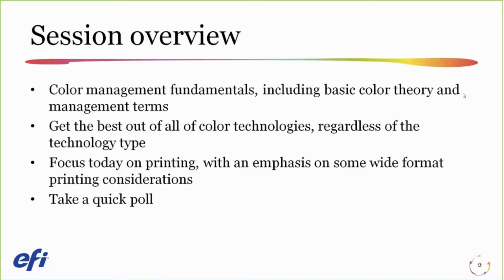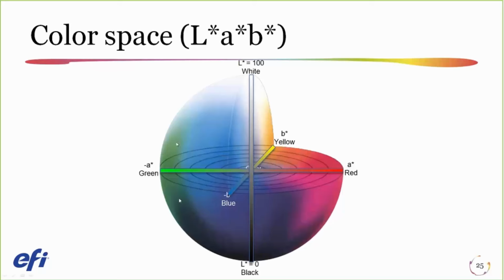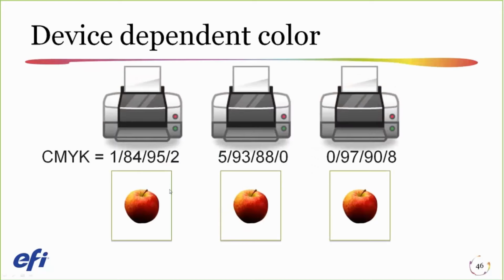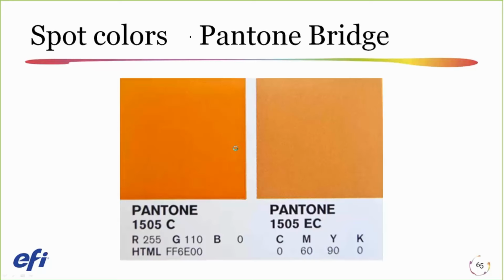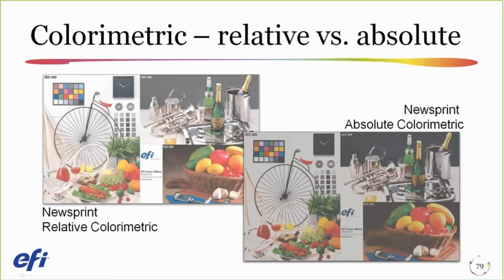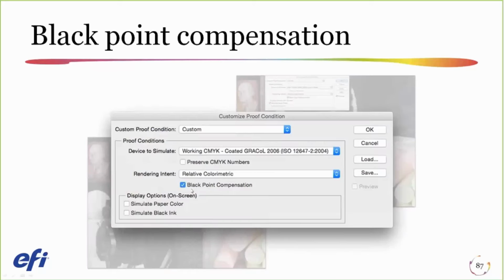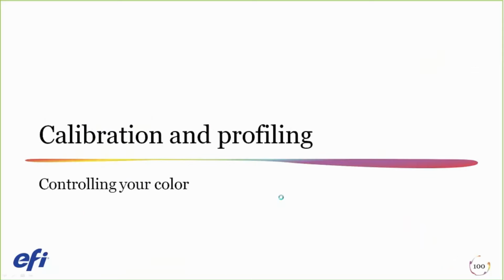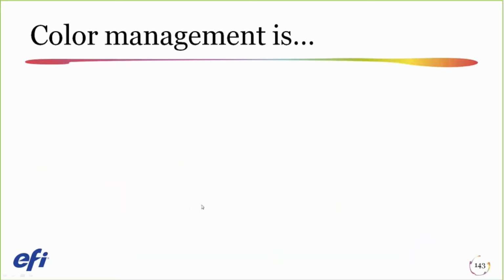World of Fiery -Wide Format Series: Color Management Fundamentals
Understanding the foundations of color theory and management is key to getting the most from your design software and color technologies. This session explains these principles and covers inkjet-printing considerations such as wide-gamut printing, using multiple channels, and matching different print technologies.. Access the various materials presented during the session